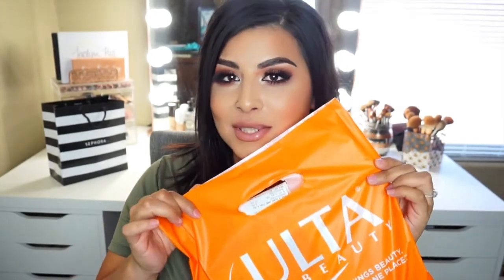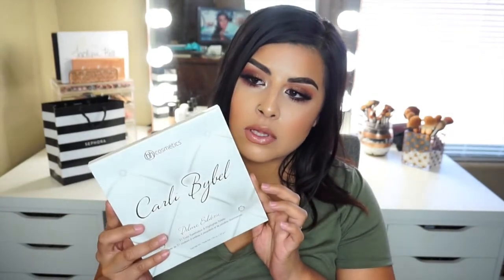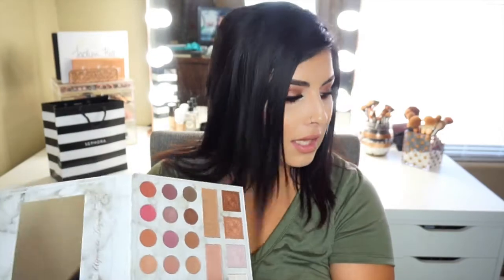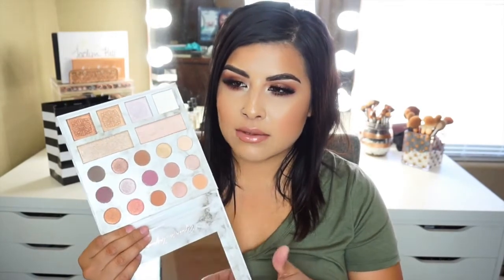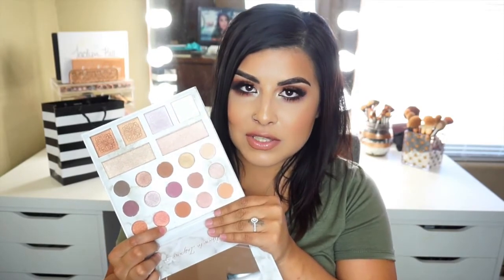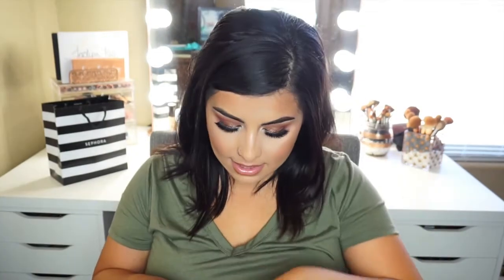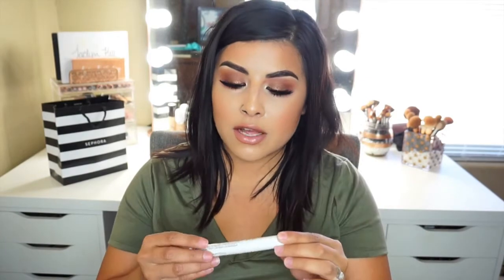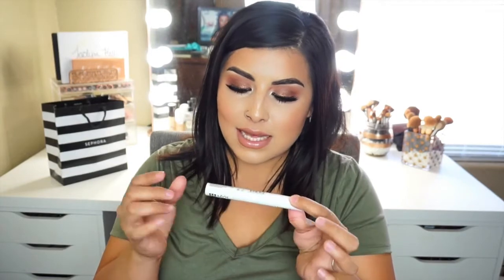ULTA HAUL | Soap & Glory, Benefit, NYX & MORE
Thank You SOO Much For Watching!

Dodolashes.com
(My Go-To Lashes are D115)

-XOXO